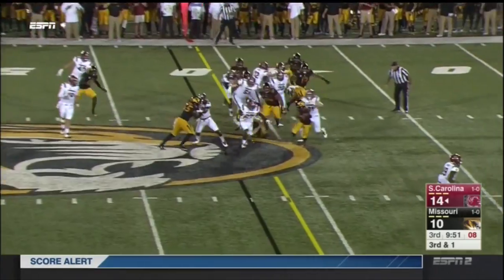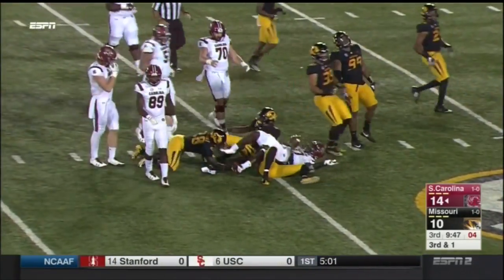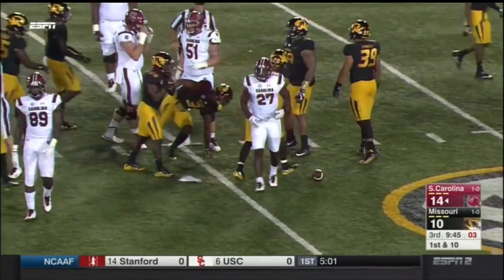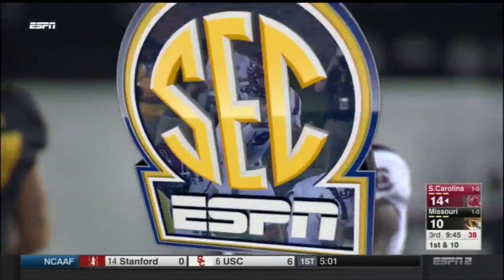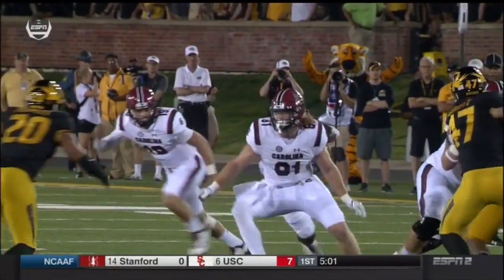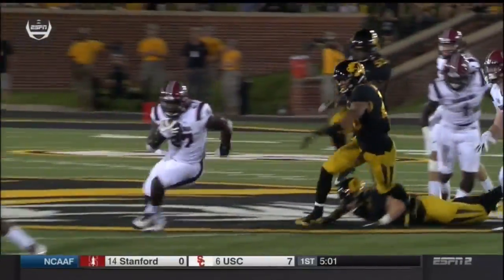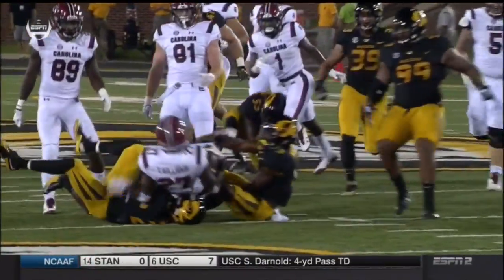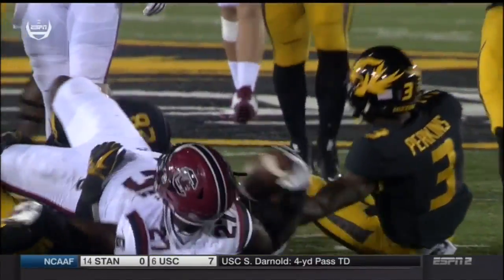2017 USC vs Missouri - Ty'Son Williams 12 Yd Run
On 3rd and 1, Ty'son Williams runs outside for a nice gain.

Video from ESPN
Audio from 107.5 The Game
Commentary by Todd Ellis and Tommy Suggs